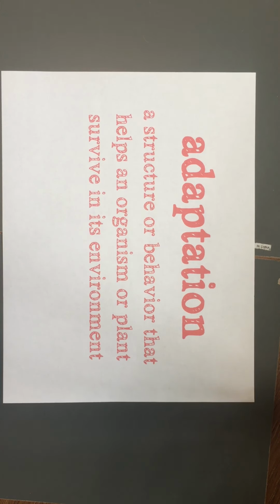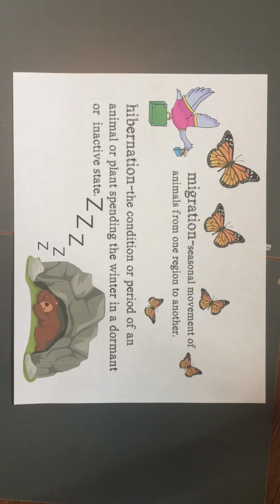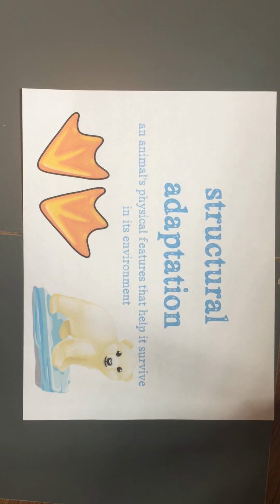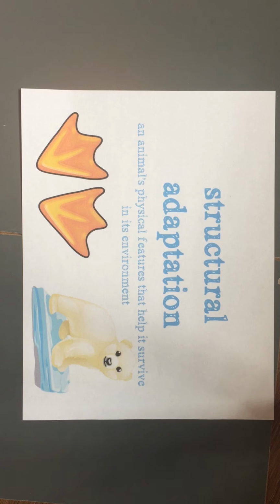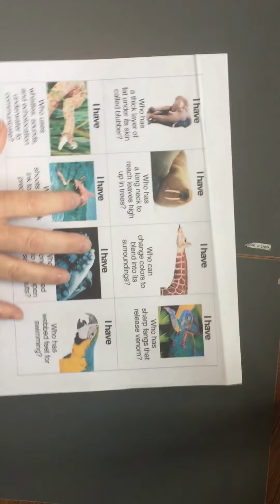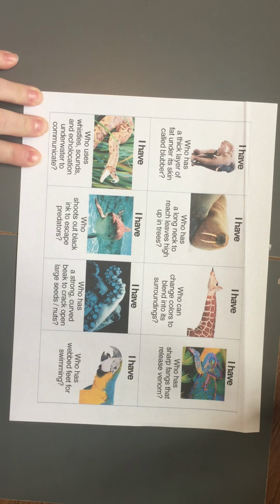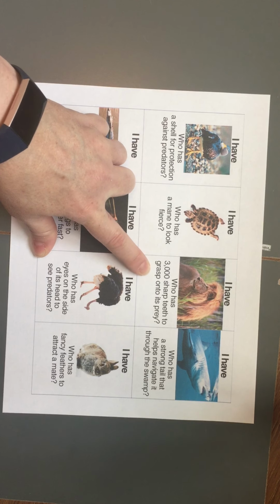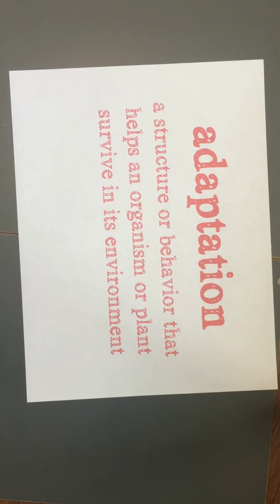Animal Adaptations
Hello 2nd Grade!
Today we are going to learn about Animal Adaptations. What is Migration? What is Hibernation? How do some animals adapt to their environment? Let's learn about the wonderful creatures God has made and the special abilities He gave them. You will need this information for your ANIMAL RESEARCH PROJECT!

Miss you all so much!